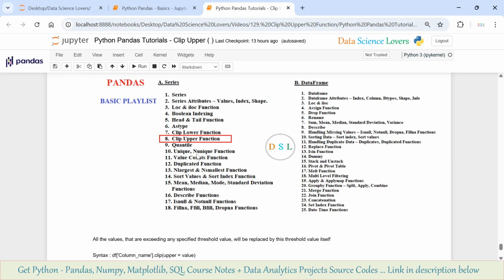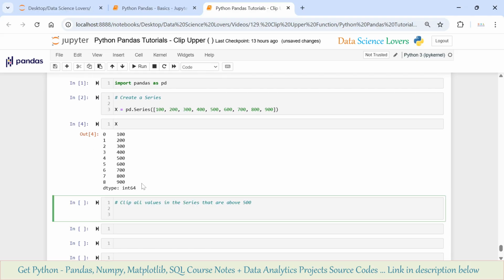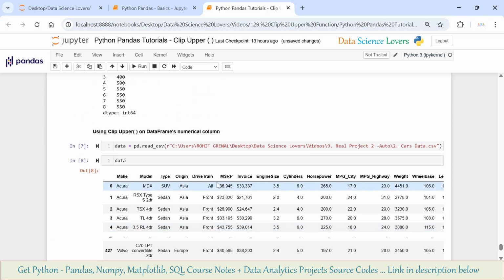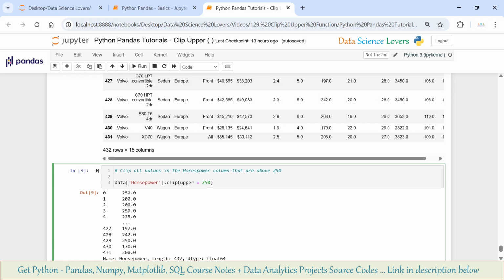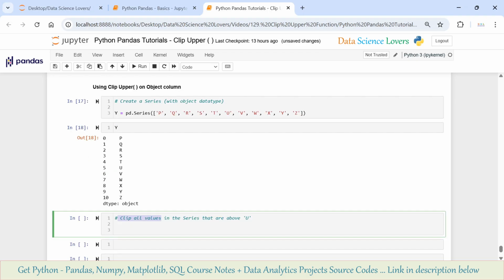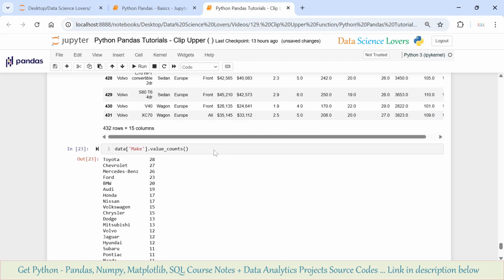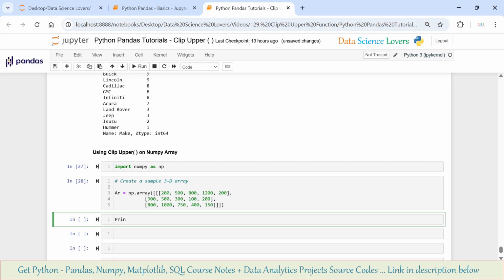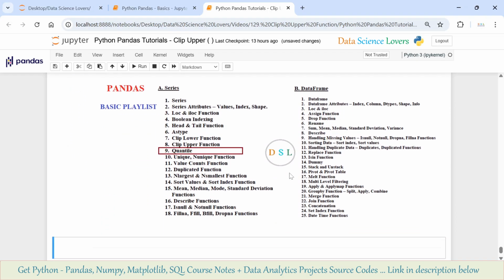Clip Upper Function || Python Pandas Tutorial - 8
By using the Clip Upper ( ) - All the values, that are exceeding any specified threshold value, will be replaced by this threshold value itself.

Syntax for DataFrame column : df['Column_name'].clip(upper = value)
Syntax for Numpy Array : np.clip('array', a_min = None, a_max = value)

In this video, how to :
- Use Clip Upper( ) on DataFrame's numerical column
- Use Clip Upper( ) on String/Object column
- Use Clip Upper( ) on Numpy Array

Enroll in our Udemy courses :
1. Python Data Analytics Projects
2. Python For Data Science
3. Numpy For Data Science